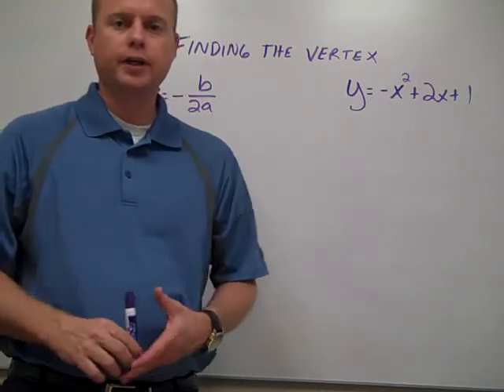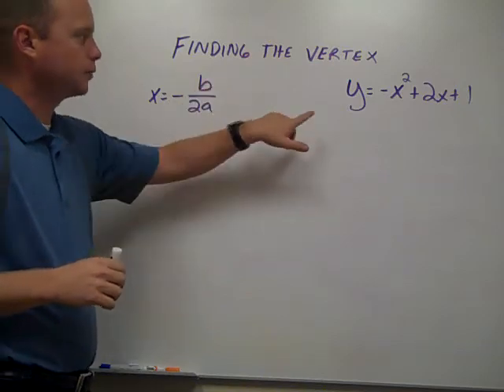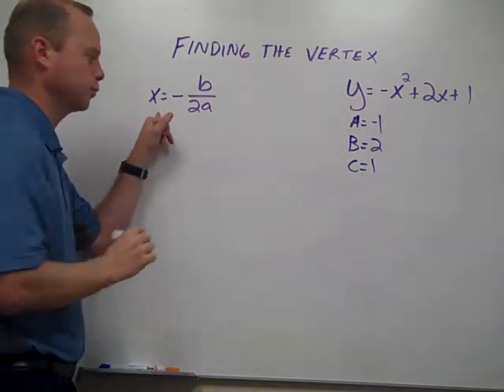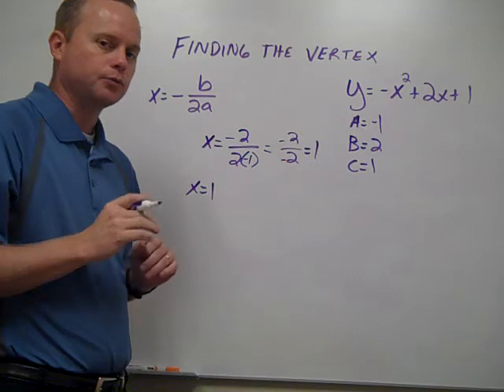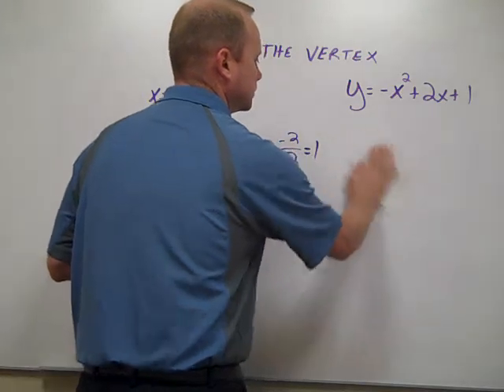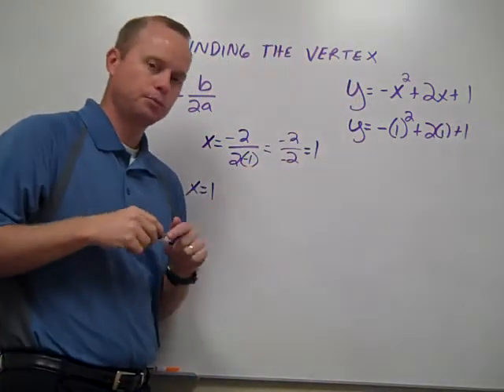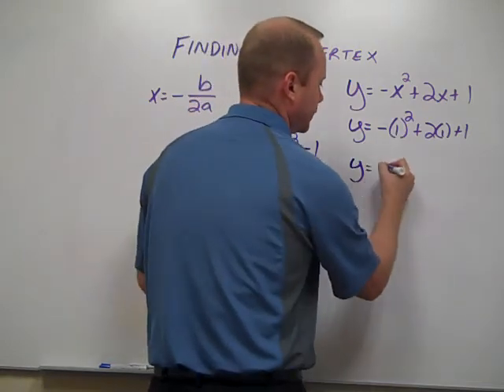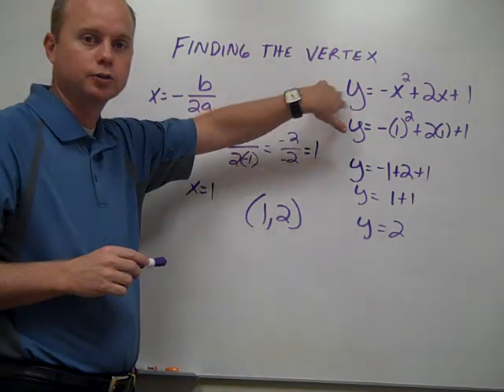9.3 Finding the vertex #1